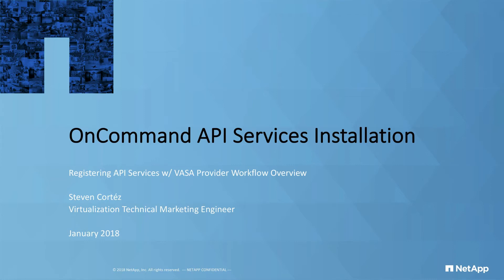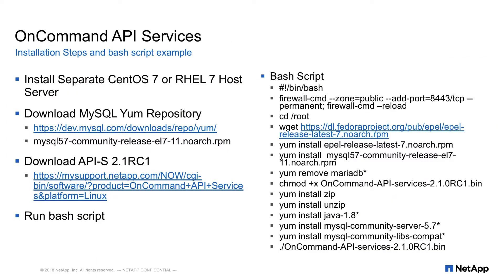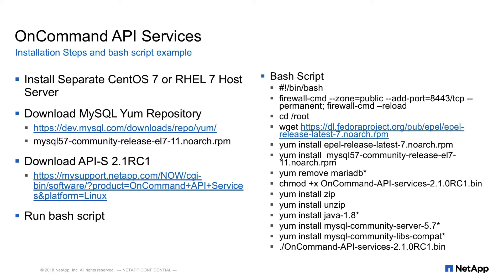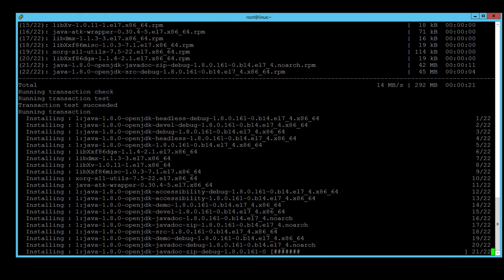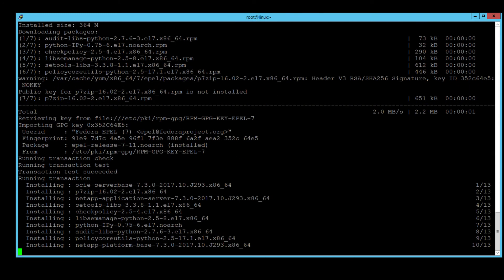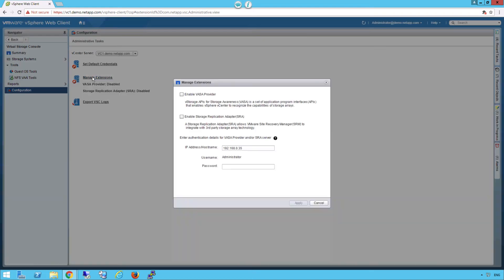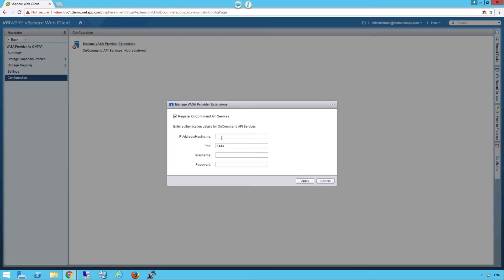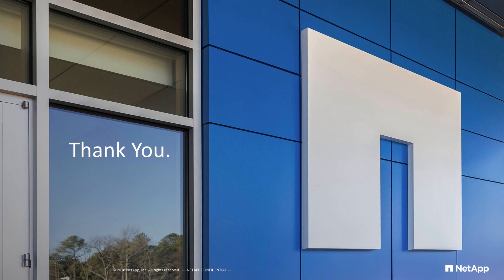OnCommand API services installation workflow overview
Beginning in VSC 7.1, a dashboard for VVol volumes is now available.  Dashboard metrics are programmatically requested from ONTAP systems using OnCommand API services.  This video gives an overview of OnCommand API services and its relation to the VASA Providers 7.1 performance dashboard.